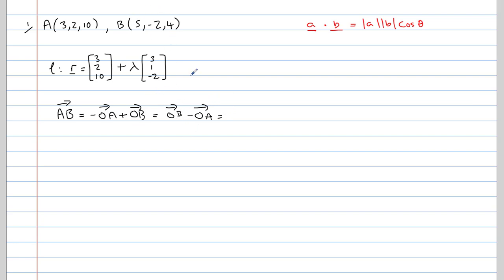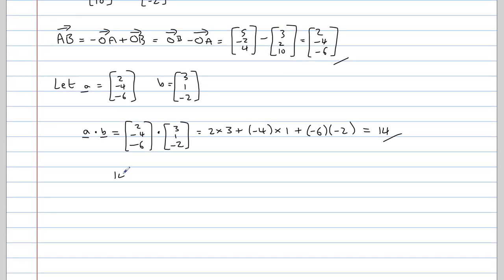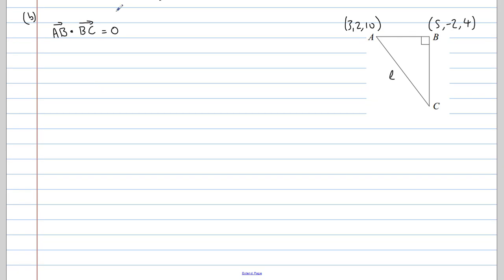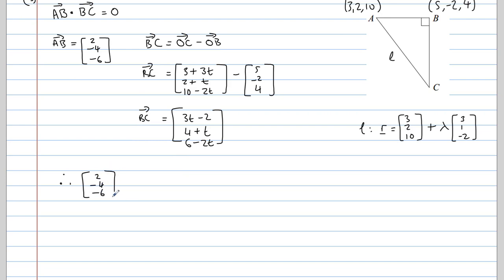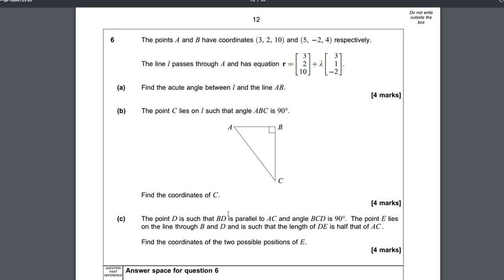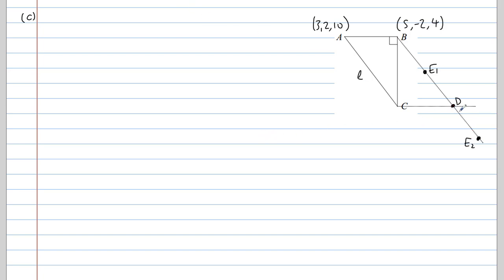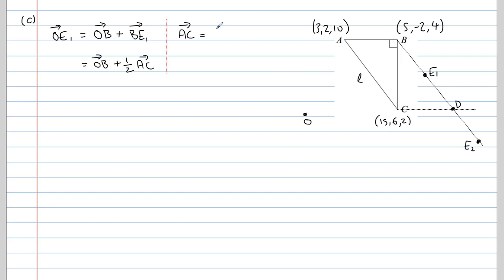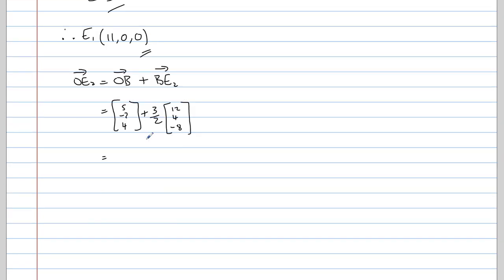AQA Core 4 | June 2015 | Q6 | Video Solutions | A Level Maths